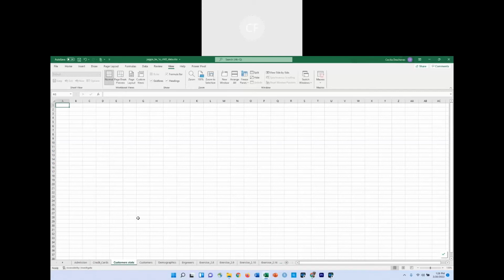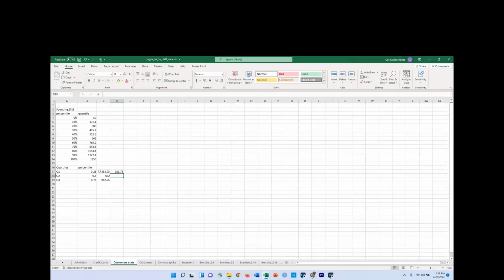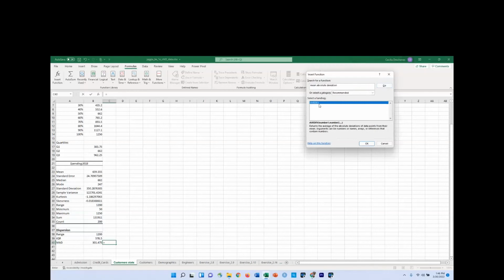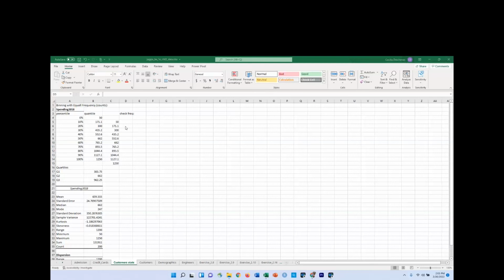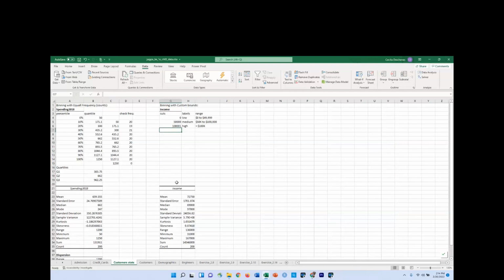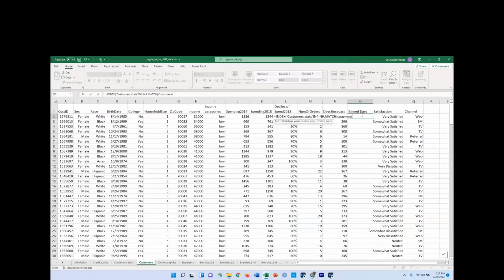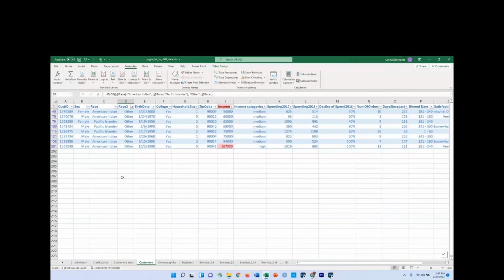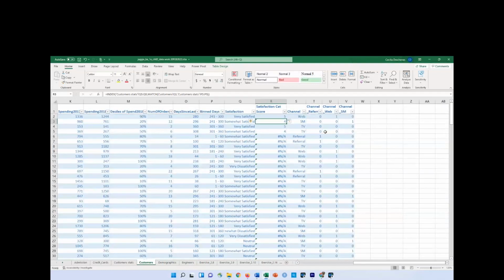BAI 211 2 4 3 4 3 5 & 2 5 Excel